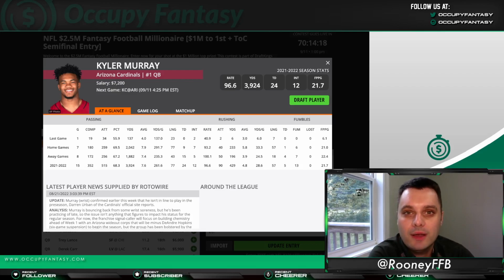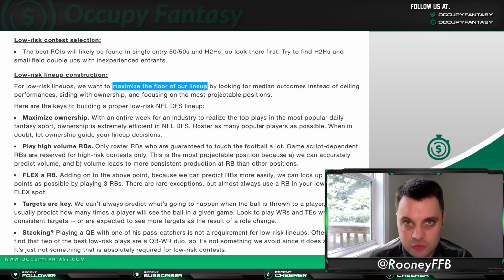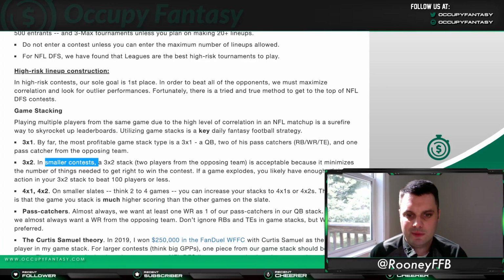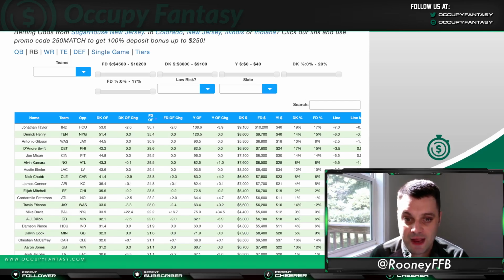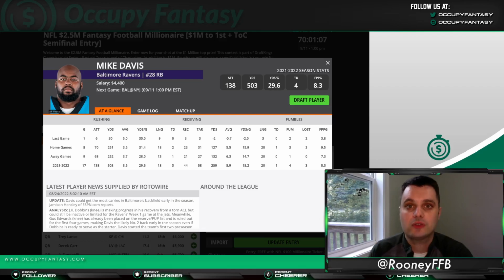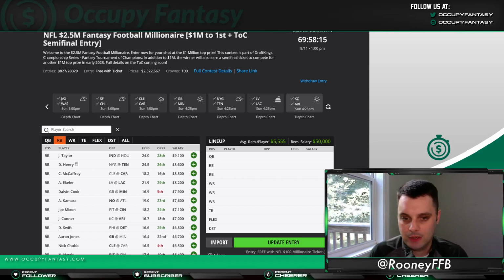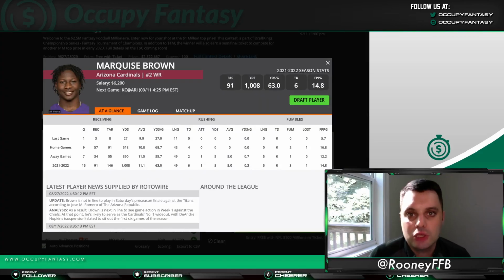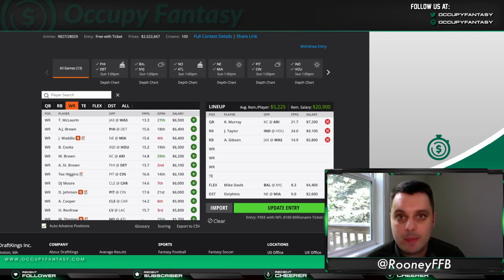NFL DFS Picks: Week 1 2022 Main Slate - Top Picks for DraftKings & FanDuel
Our NFL Writer Chris Rooney discusses the top plays for Week 1's main NFL DFS slate on DraftKings and FanDuel.